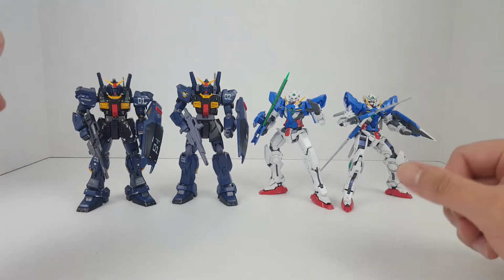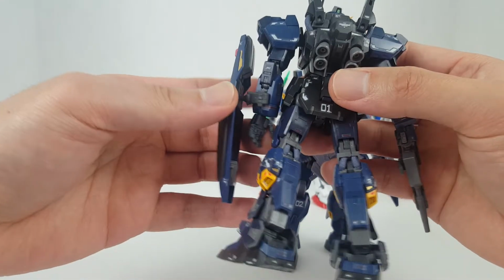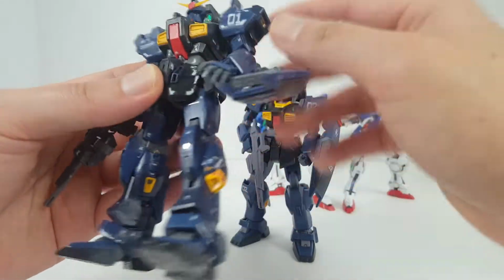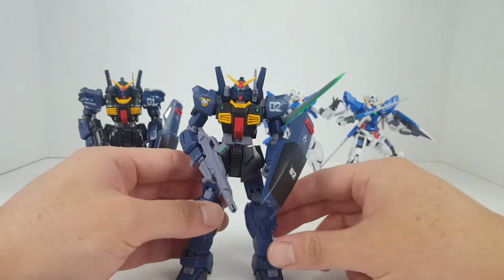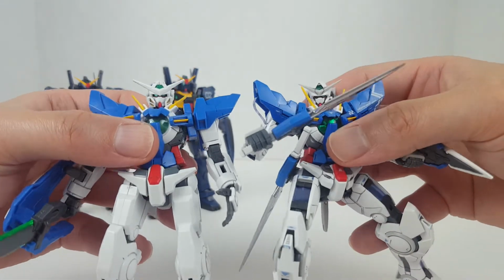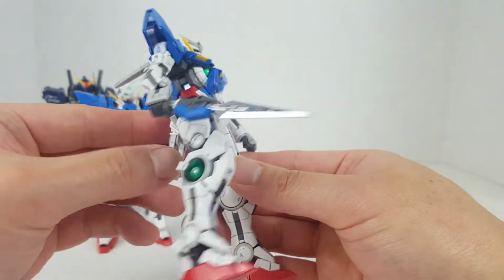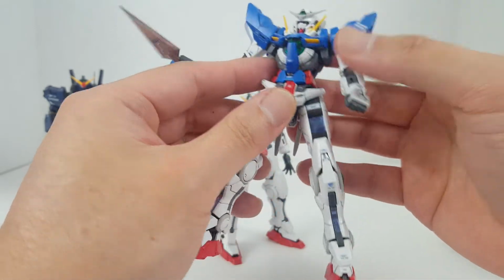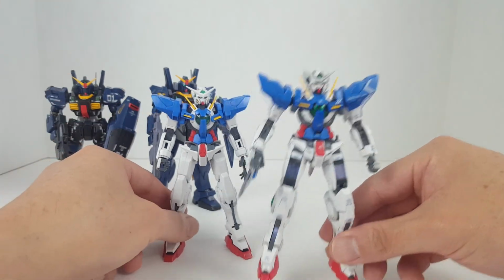Bandai Gunpla RG 1/144 vs HG 1/144 RE-Review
6 hours builds vs. 2 hours builds.

Since 2017 Real Grades are evolving into scale down Master Grades. Still some of the Older RG still have some interesting charms... you just have to deal with super tiny parts.